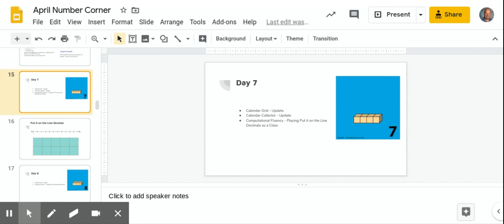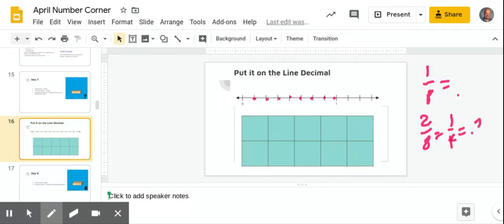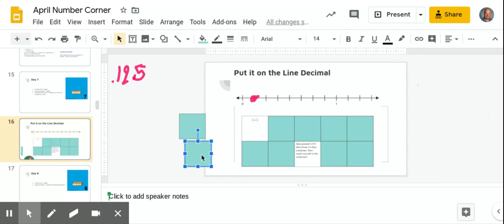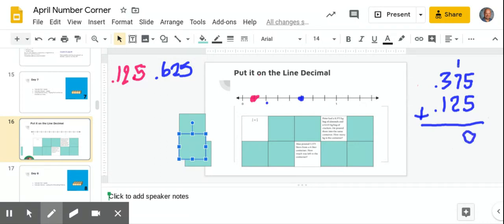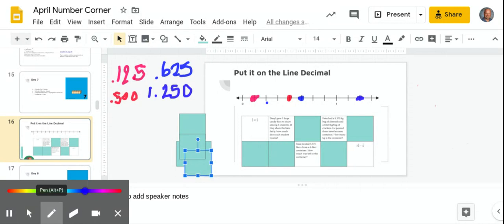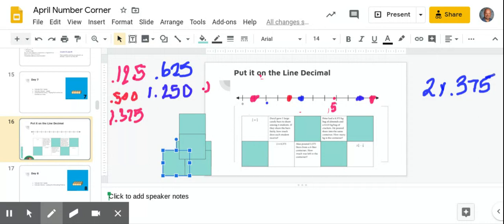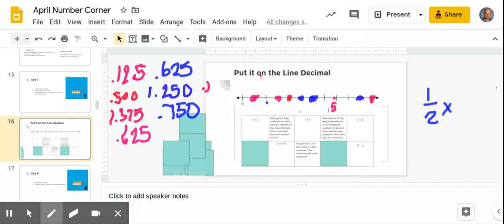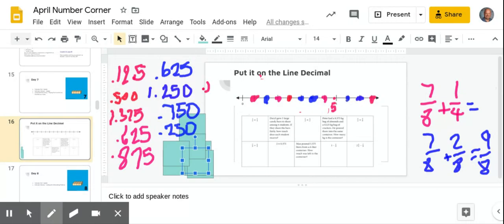April NC Day 7